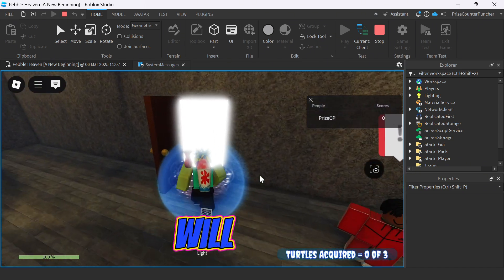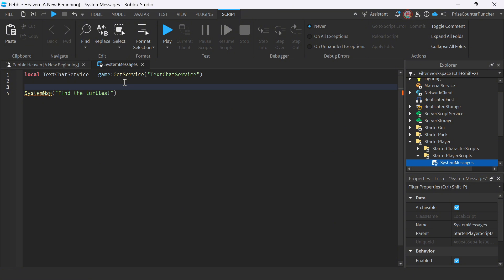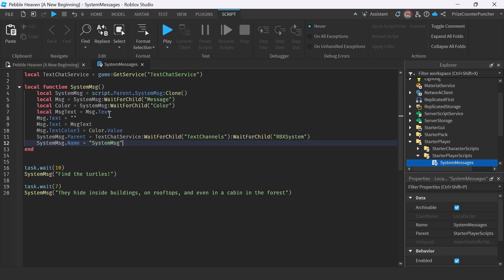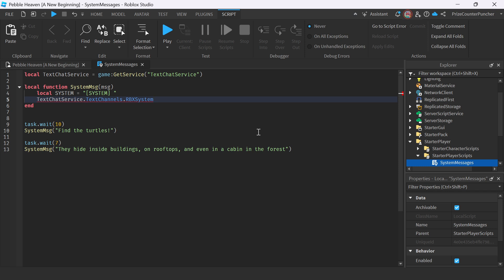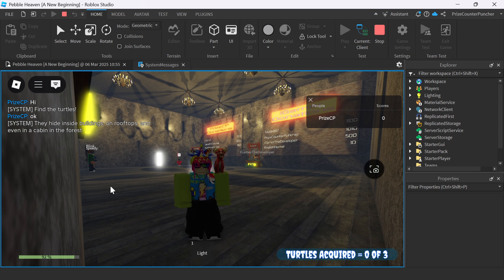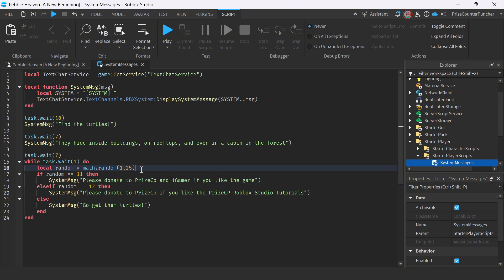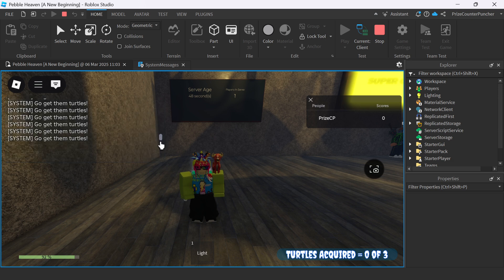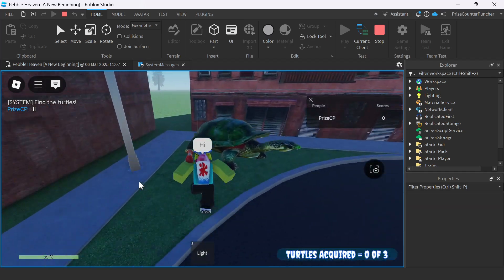How to Send ROBLOX SYSTEM MESSAGES to Players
In this video, you will learn how to send system messages to players in Roblox. Best of all, I will take you inside my game “Pebble Heaven [A New Beginning]” to make this change. Let’s go to the video!